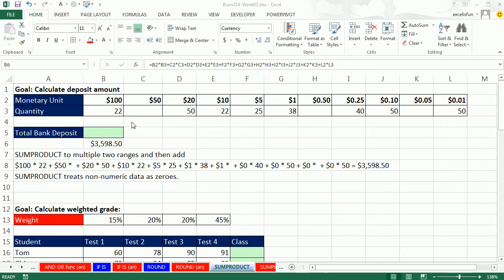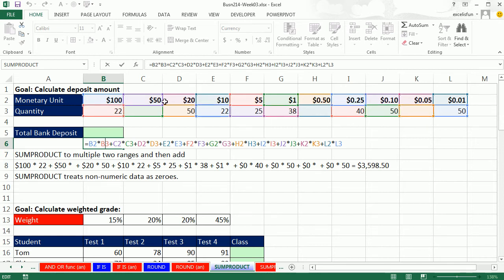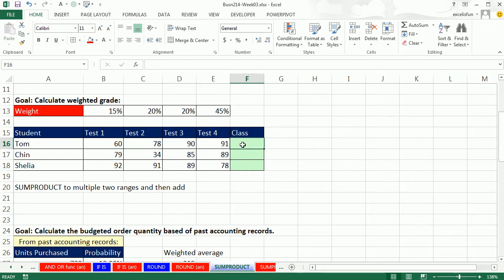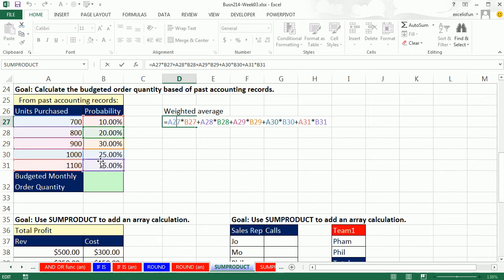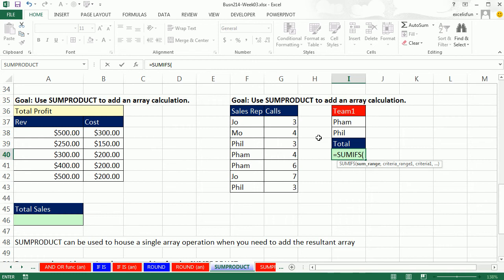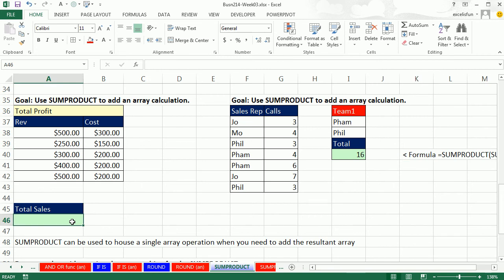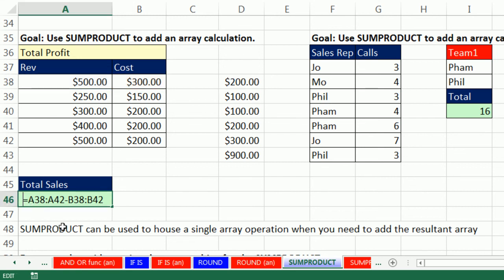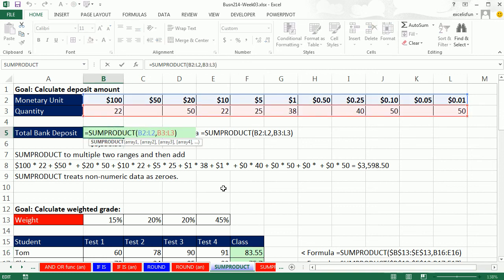Highline Excel 2013 Class Video 17: Introduction To SUMPRODUCT Function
Topics in this video:
1. Bank Deposit Example: Multiply and then Add in Succession (00:35 min)
2. Grade Book Weighted Average Example: Multiply and then Add in Succession (02:37 min)
3. Accounting Budget Weighted Average Example: Multiply and then Add in Succession (03:30 min)
4. OR Criteria SUMPRODUCT and SUMIFS: Add the results of an array operation (04:56 min)
5. Single Cell Profit Formula: SUMPRODUCT and Math Operation subtraction: Add the results of an array operation (06:49 min)